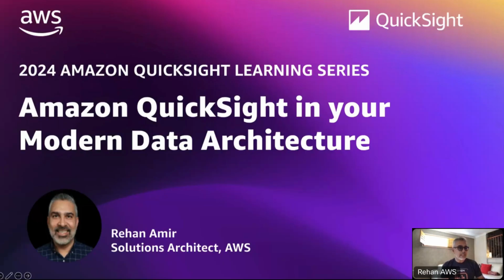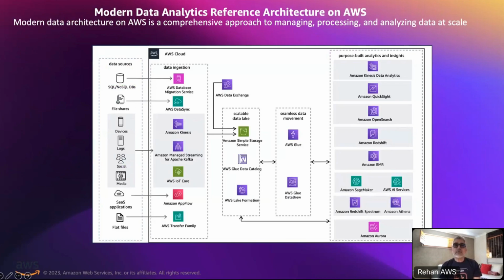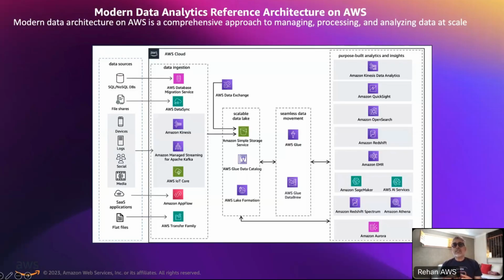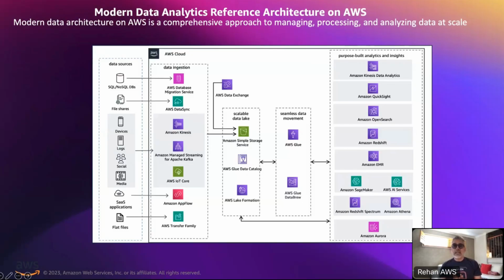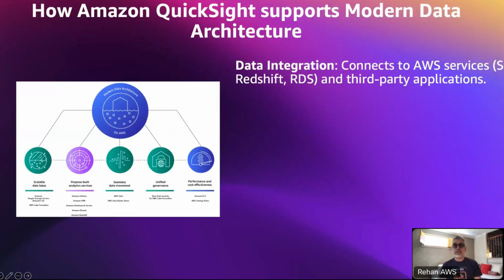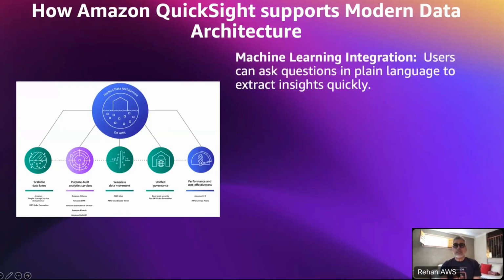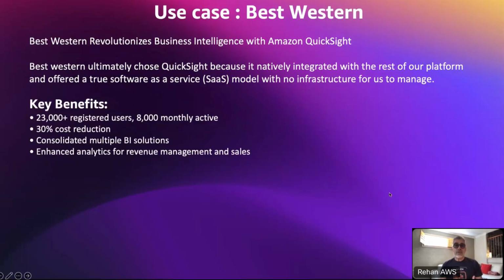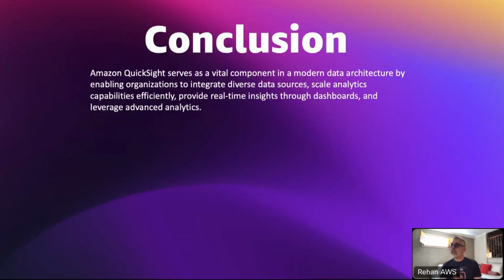Amazon QuickSight in your Modern Data Architecture: 2024 Amazon QuickSight Learning Series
Explore the role that QuickSight plays in an enterprise Modern Data Architecture, leveraging a reference architecture and showcase integration points.

Blog reference

Any questions on this topic can be asked in our Community using the tag qls-modern-architecture

Amazon QuickSight pricing

Chapters:
00:00 Session introduction
00:52 Agenda overview
02:25 What is Amazon QuickSight?
03:55 Data analytics reference architecture on AWS
11:54 How Amazon QuickSight supports the modern data architecture
16:40 Customer use case 1
19:47 Customer use case 2
21:08 Session conclusion